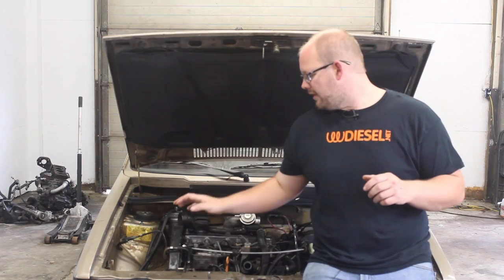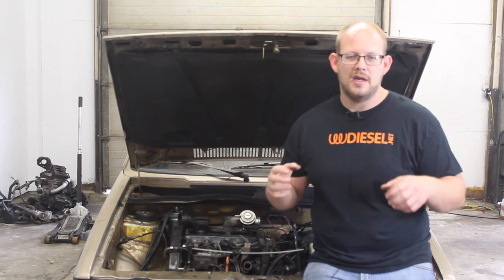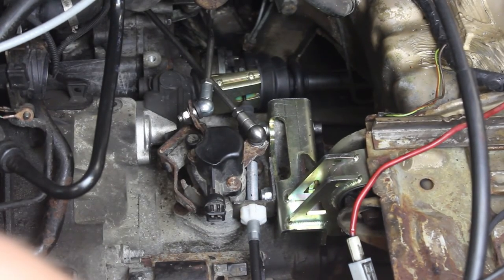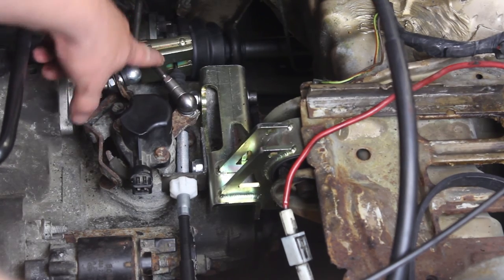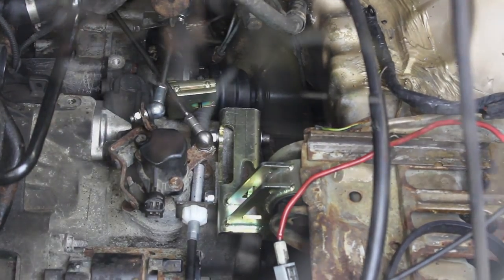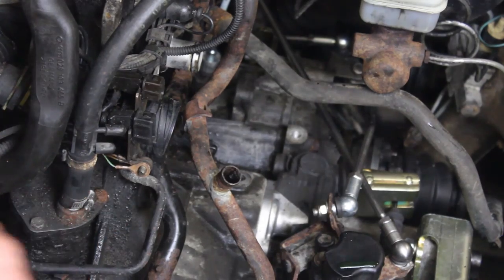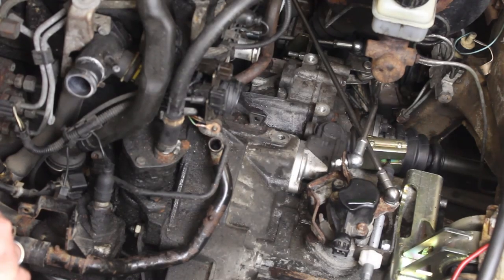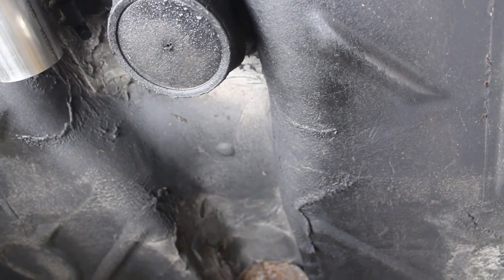S&P Automotive TDI Caddy swap Part 2: Cable Clutch, Rod shift conversion and Exhaust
This is part 2 of our series on TDI swapping a Mk1 Caddy.